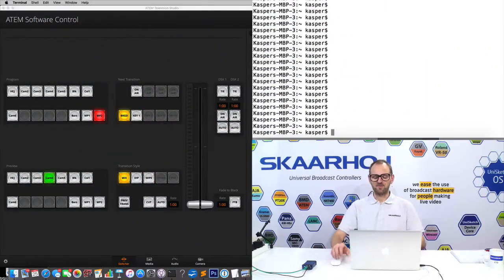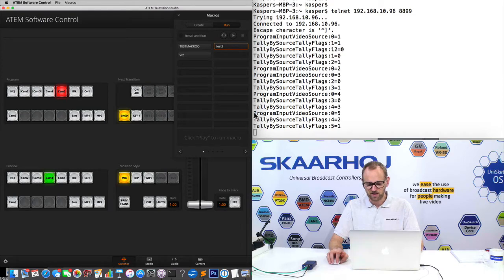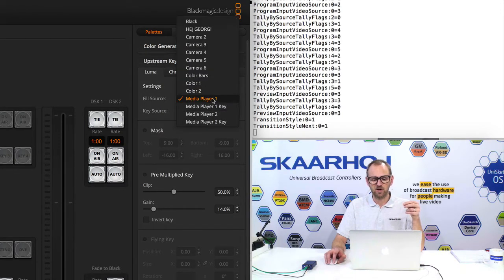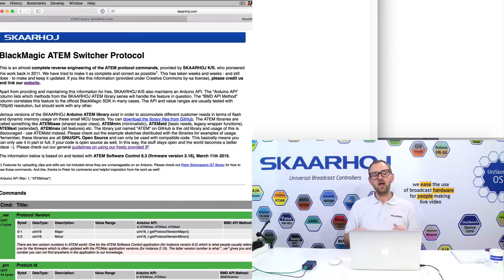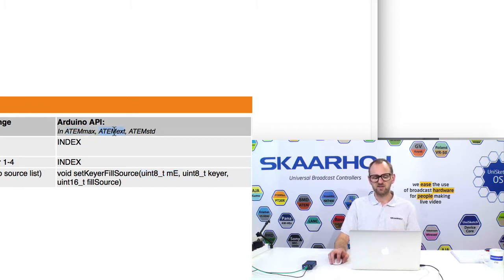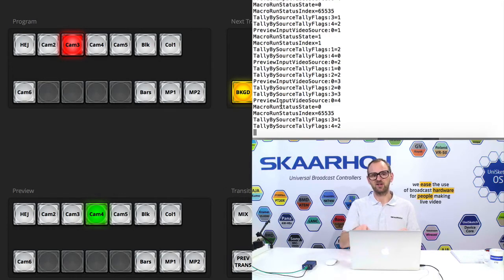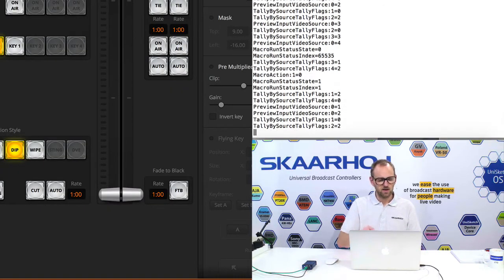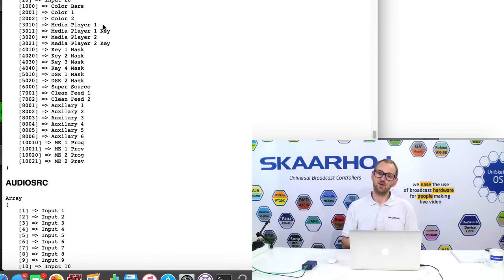TCP control ATEM Switchers for Crestron, Extron and other AV systems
SKAARHOJ ATEM-TCP Link gives you TCP access to almost any ATEM switcher feature. Indispensable for systems integrators. Click MORE INFO below for links and additional information!

Blackmagic Design ATEM switcher has no TCP interface for easy integration with AV-systems, so SKAARHOJ has created this tool, the ATEM-TCP Link, which provides just that: A simple TCP interface to almost any feature in the switcher. It will report state changes of the switcher and accept and forward commands to the switcher. Exactly what you need for AV projects with various AV systems like Crestron, Extron and so forth.

In this video you are instructed in how to get started with ATEM-TCP Link. It’s easy! Connect to the device via TCP, then change the desired command on the ATEM switcher and the ATEM-TCP Link will output in the terminal how the command looks that you can use to send the same command to the switcher. All of this and more is demonstrated in the video.

Purchase your SKAARHOJ gear directly online at the link below and get immediate delivery with 2-day world wide shipping.